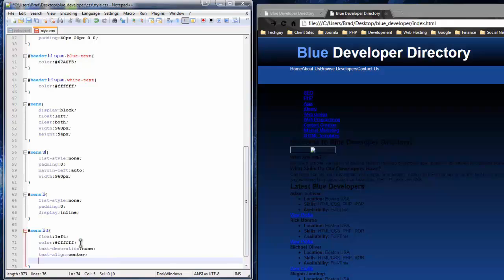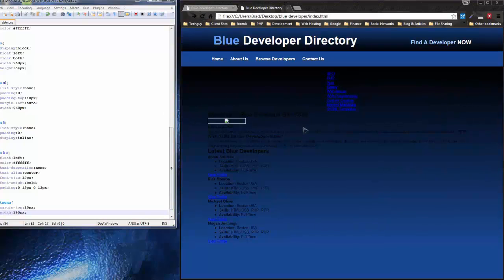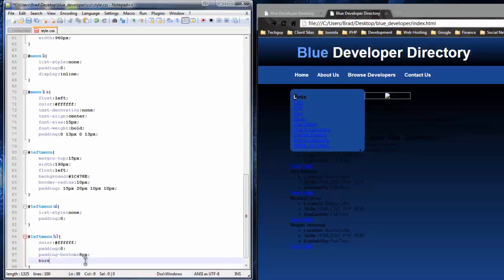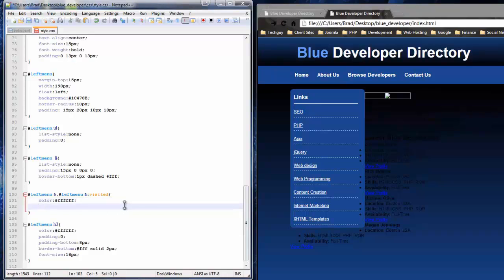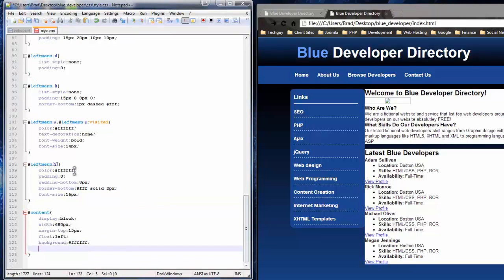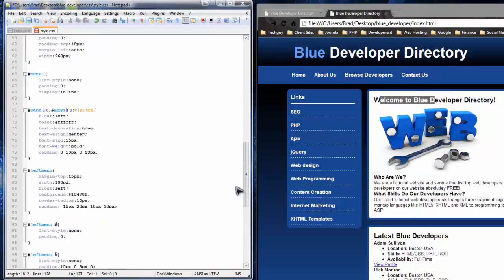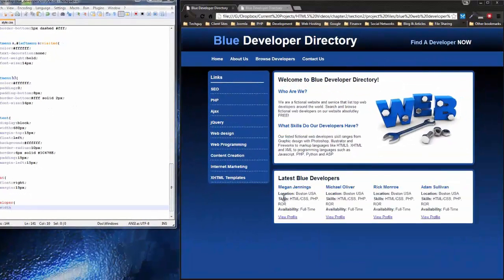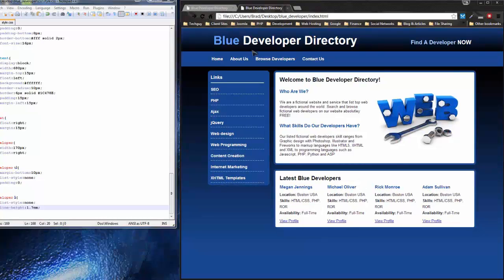12. Learn full HTML5 and CSS3 from scratch Lecture - 12 CSS 3 Continued Part -2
html5 for beginners | css3 tutorial | learn html5 and css3 | html5 and css3  tutorial | learn web design |  Learn full HTML5 and CSS3 from scratch Lecture - 12 CSS 3 Continued Part -2 | Learn web designing |

Hello guyss!!! Welcome to the 12th Lecture of the HTML5 & CSS3 series .So Today in this Lecture we will be continuing the previous video of css3 . It will be the continuation of the css Part 1.

Lectures: 45
Video: 10.5 hours
Skill level: All Levels